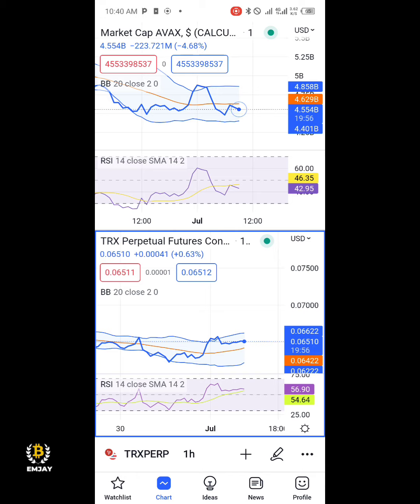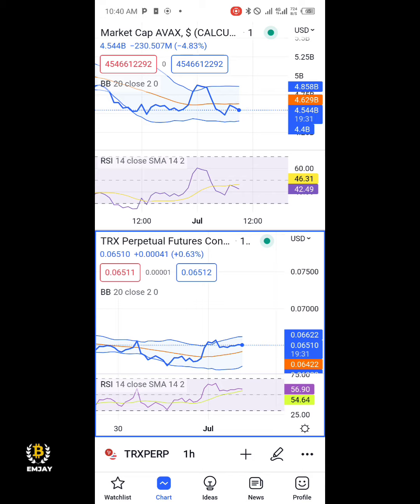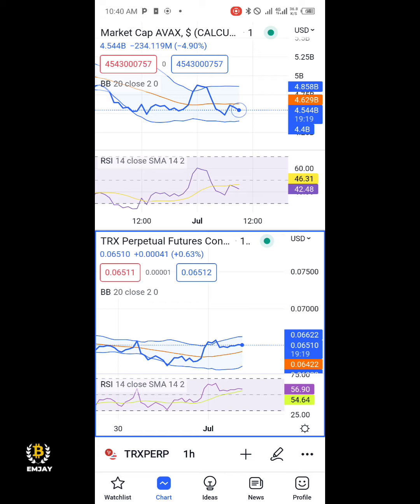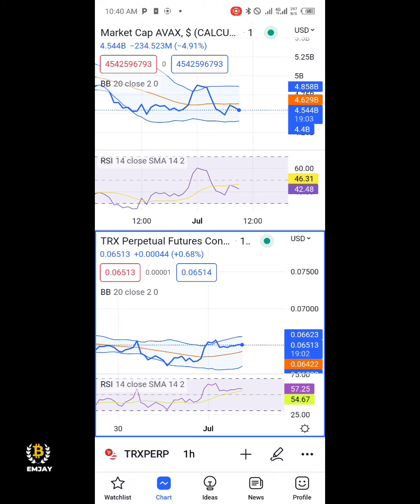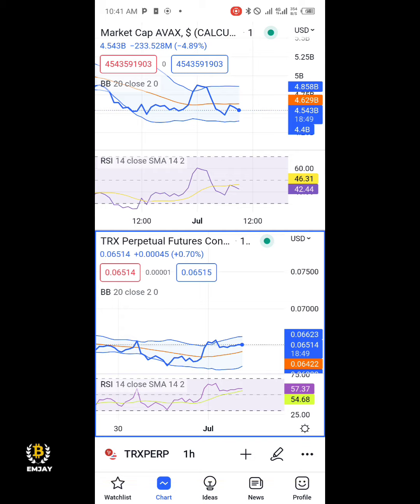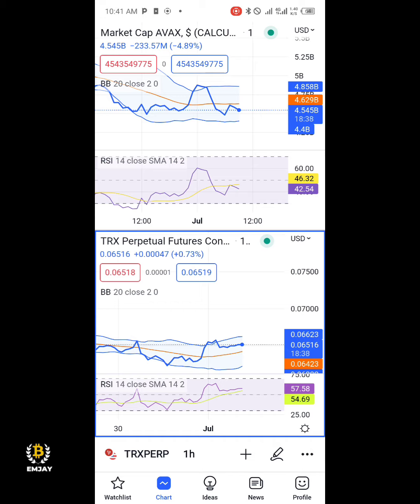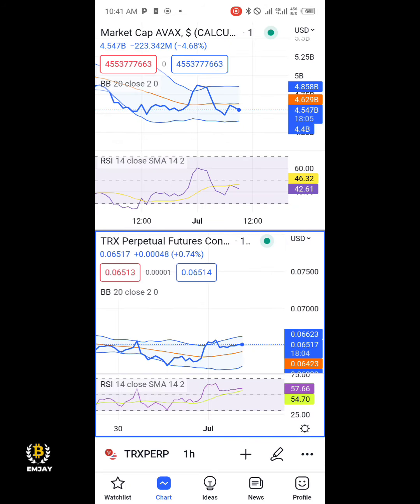Binance Two Way Trading using R.S.I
Binance Futures Two Way Trading using R.S.I

make$100adaytradingbitcoin
make$100adaytrading